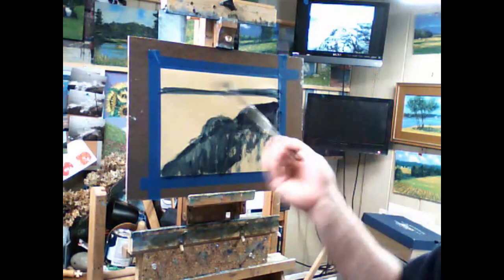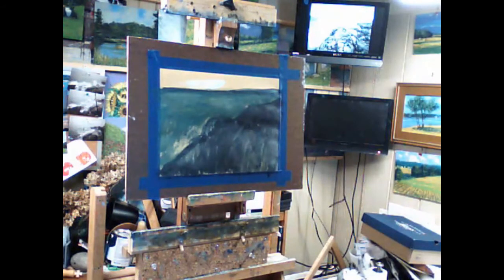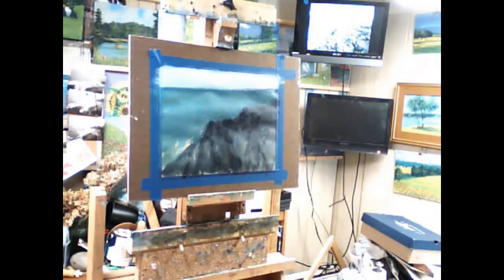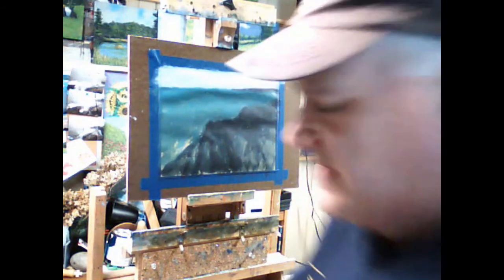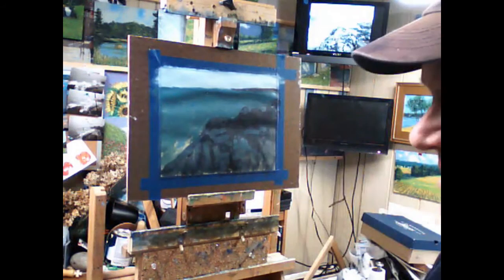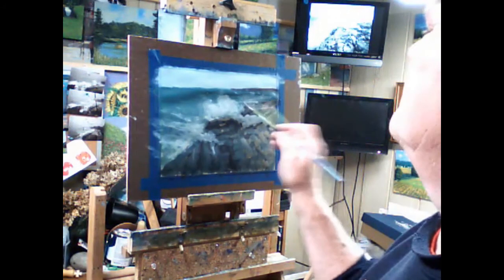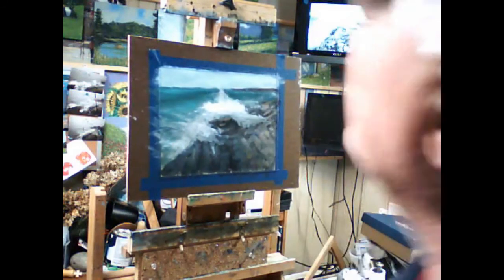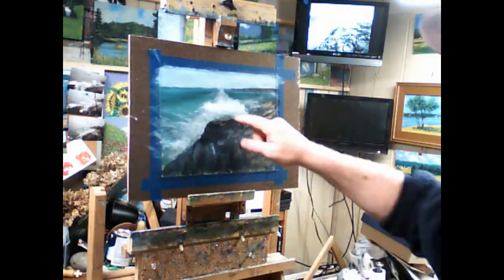seascape demo2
This demonstration is of a seascape.  Many of the same principles as painting a landscape are used. Study and know your subject.  Look, study and draw.  Tone your canvas,  Block in your darks,  develop your middle values then your light values.  Start painting thin, lay in colors thicker once the values have been established.